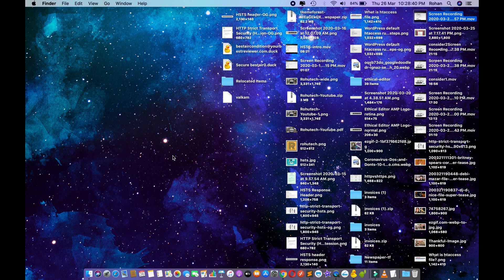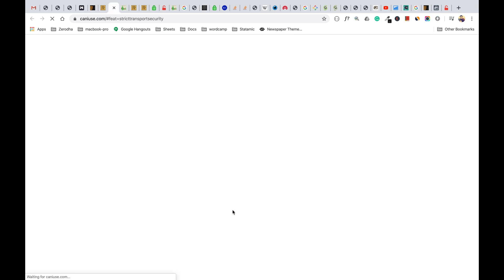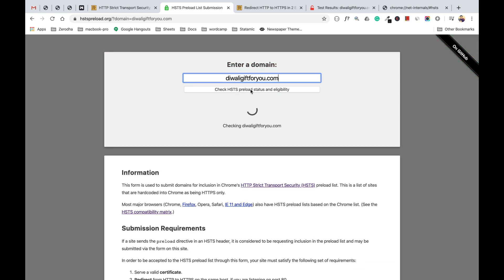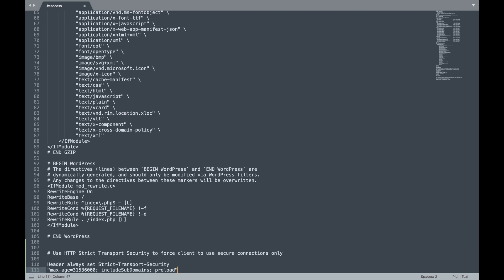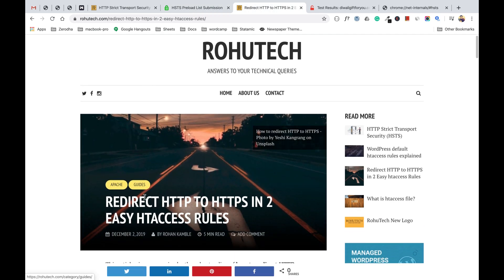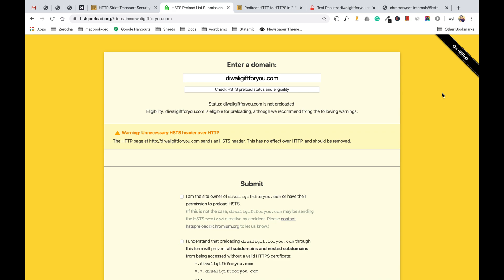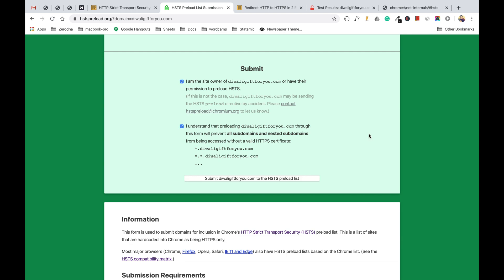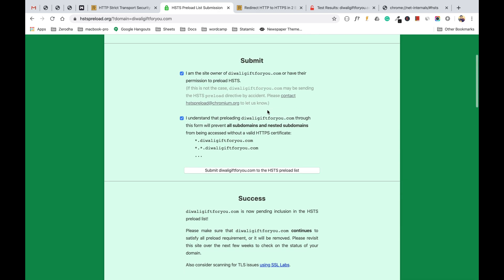WHAT IS HSTS PRELOAD LIST?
HSTS preload list contains a set of domains that are to be accessed only via HTTPS protocol.

To get a better understanding of HSTS PRELOAD LIST, I highly recommend you to watch this video first

Laravel From Scratch [Part 2] - Environment Setup & Laravel Installation
The reason, why lsapp.dev was not working on my machine?
The reason why https is being forced on lsapp.dev is that domains ending in .dev are now in the HSTS preload list, which means they can only be accessed over HTTPS with a trusted certificate. Other major browsers also implement HSTS using the same preload list, and most likely will soon pick up the .dev entry.

The recommended TLD for local testing environments is ‘.test’ which is reserved for that use case, and won’t have this issue.

For those interested, a full list of domains added to the HSTS preload list is available.

A domain or website owner can submit their domain to hstspreload.org, in order to get their domain name listed in the HSTS preload list. This will result in their domain being hard-coded as HTTPS-only in Chrome’s list. And, Since all major modern browsers also have preload lists based on Chrome’s list, this allows domains to be protected against man-in-the-middle attacks for a huge amount of users.

But before submitting your domain to hstspreload.org, there are few prerequisites that your website must fulfil.

In order to be accepted to the HSTS preload list through this form, your site must satisfy the following set of requirements:

1. Serve a valid certificate.
2. Redirect from HTTP to HTTPS on the same host, if you are listening on port 80.
3. Serve all subdomains over HTTPS.
     - In particular, you must support HTTPS for the www subdomain if a DNS record for that   subdomain exists.
4. Serve an HSTS header on the base domain for HTTPS requests:
      - The max-age must be at least 31536000 seconds (1 year).
      - The includeSubDomains the directive must be specified.
      - The preload directive must be specified.
      - If you are serving an additional redirect from your HTTPS site, that redirect must still have the HSTS header (rather than the page it redirects to).

For more details on HSTS, please see RFC 6797. Here is an example of a valid HSTS header:

.Htaccess entry to make our website eligible is below
# Use HTTP Strict Transport Security to force client to use secure connections only
Header always set Strict-Transport-Security "max-age=31536000; includeSubDomains; preload"

Hope, I am able to contribute something to your knowledge.